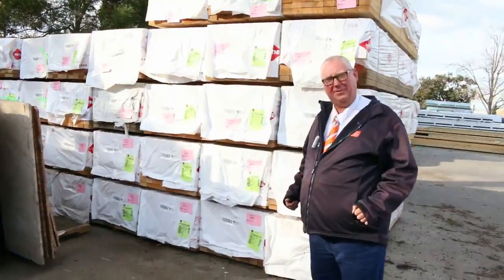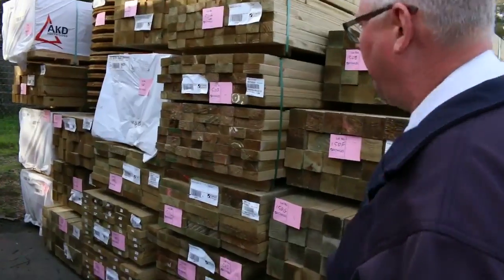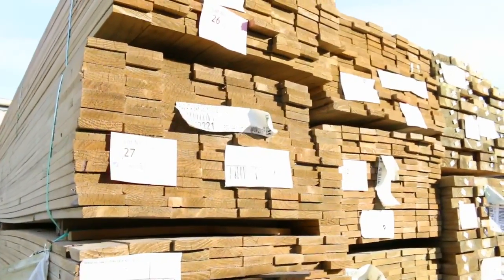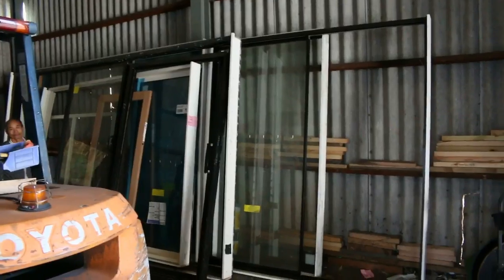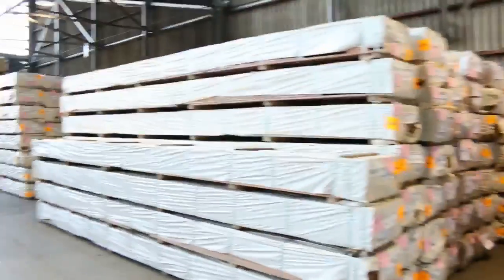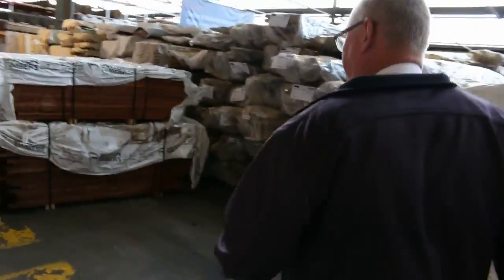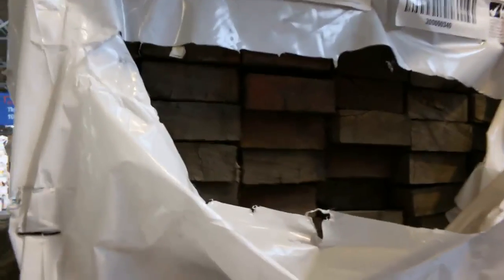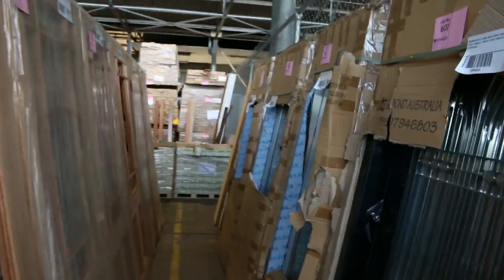Timber Auction 15 June